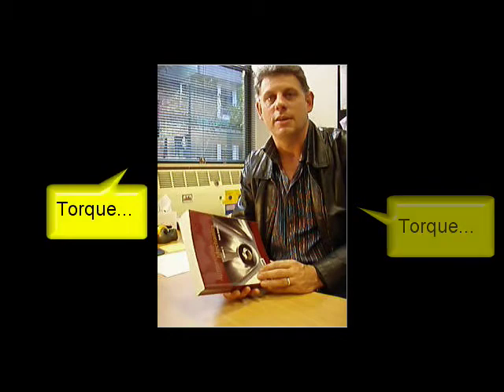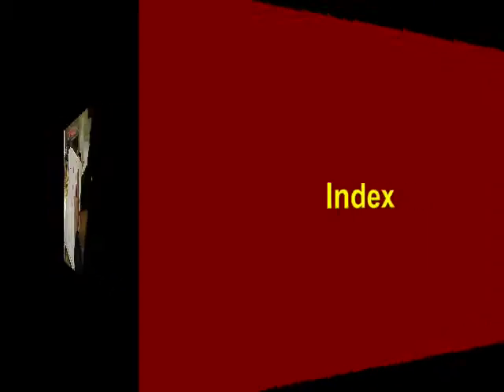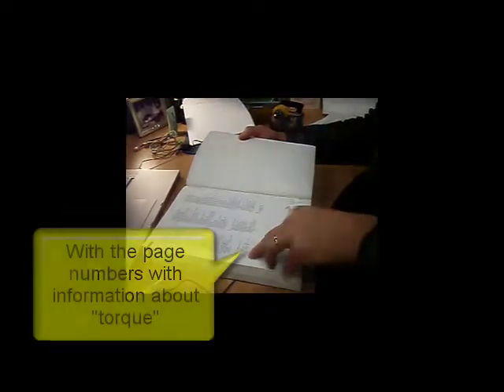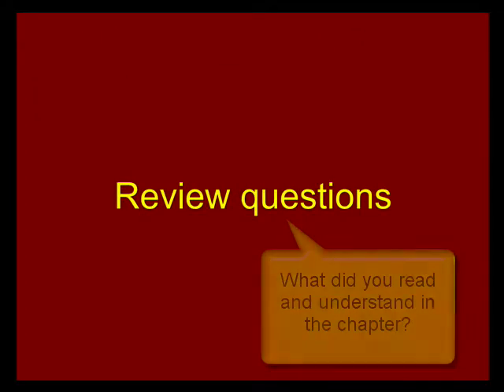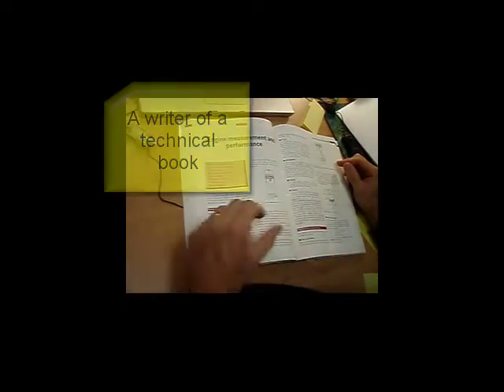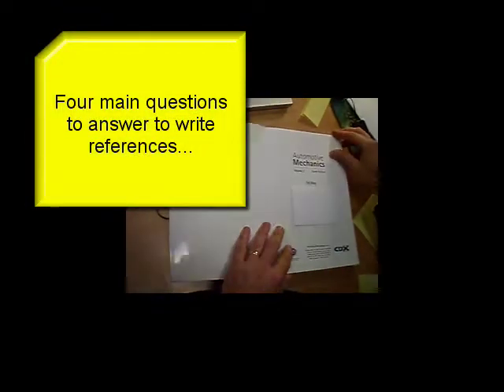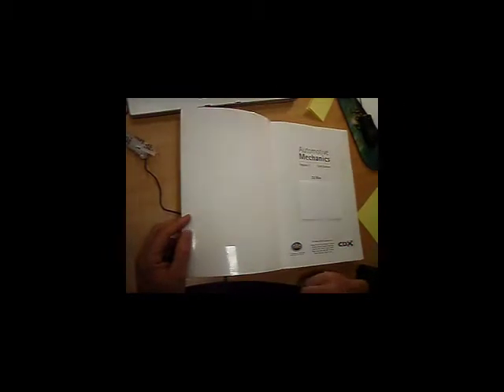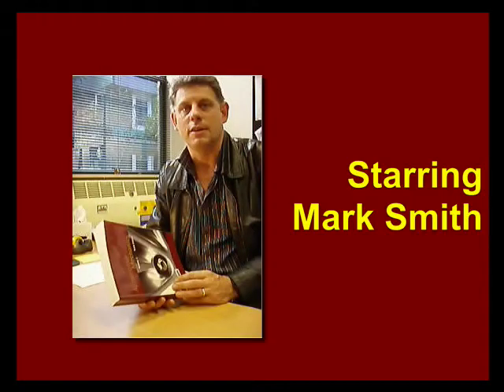Reading and referencing technical text books the easy way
Don't know where to start when faced with a technical text book? Not sure how to reference information from a textbook? This vodcast may be of help to you.